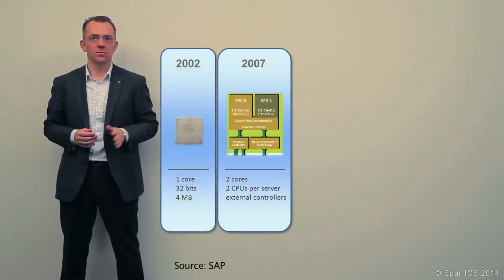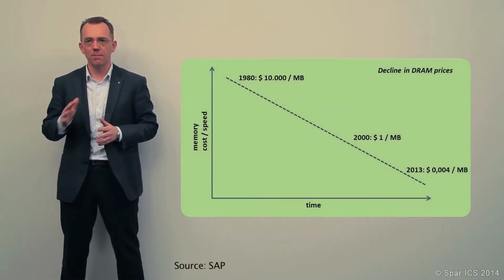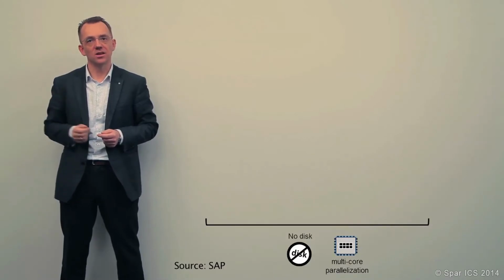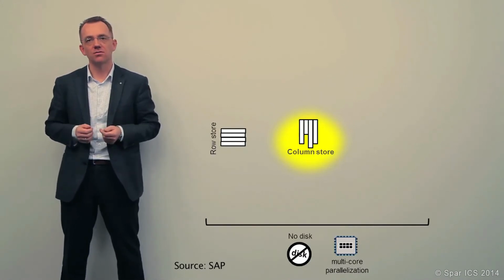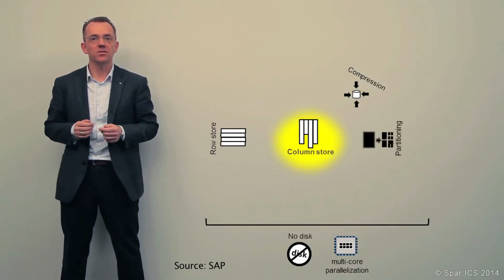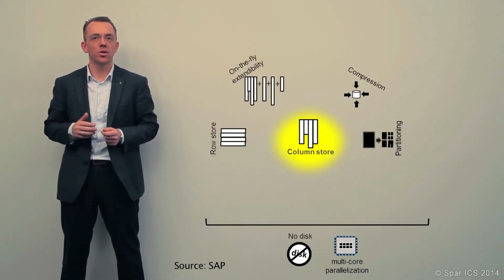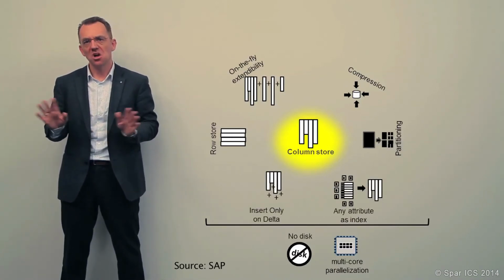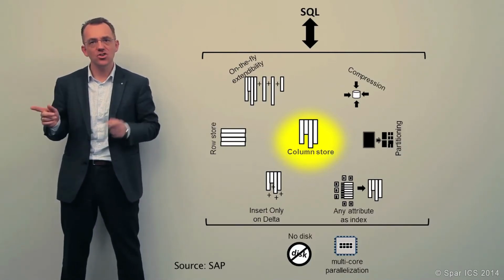Dragonwall Films ICS 2.1